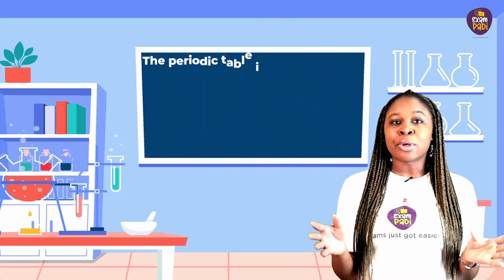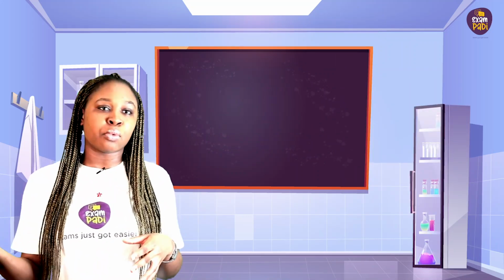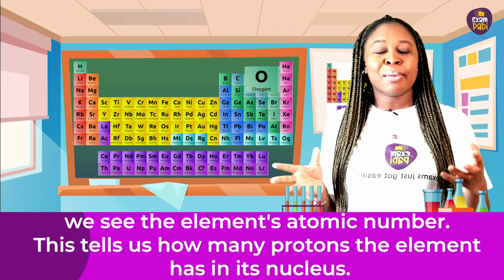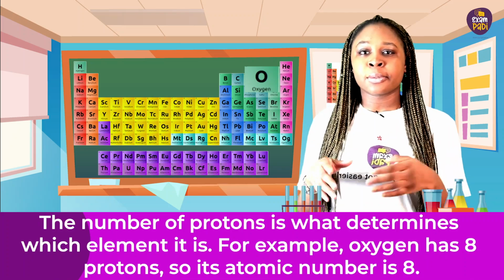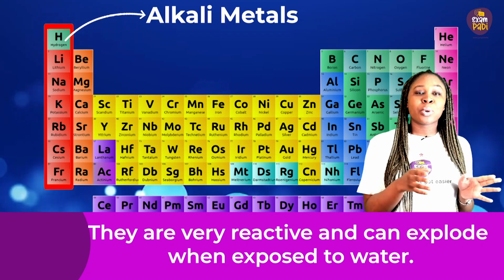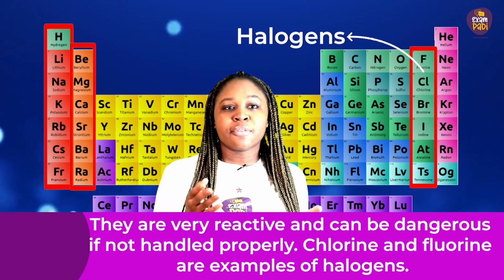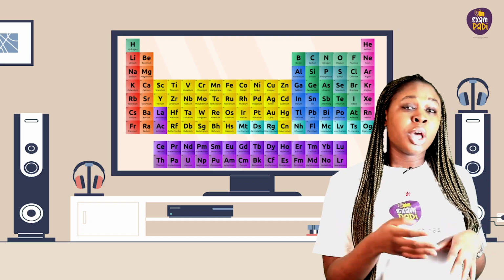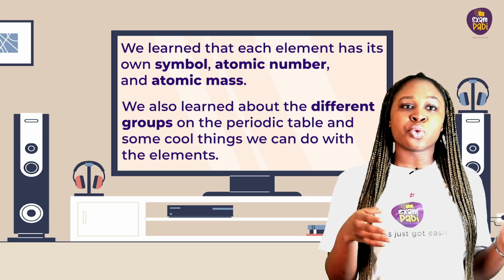Elements of the Periodic Table | ExamPadi | Crash Course | Learning Videos for Kids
Join ExamPadi on a journey through the amazing world of the periodic table!   This video is specially designed for young learners to discover the building blocks of our universe in a fun and engaging way. ✨

We'll explore the different elements, their properties, and how they're organized in this incredible chart.   Get ready for some exciting facts, colorful visuals, and easy-to-understand explanations that will make learning about science a blast!

In the comments below, let us know what other science topics you'd love to learn about!